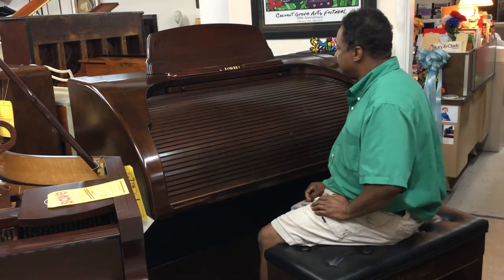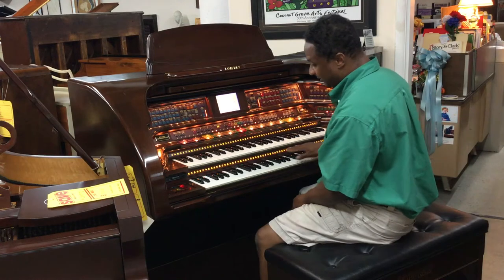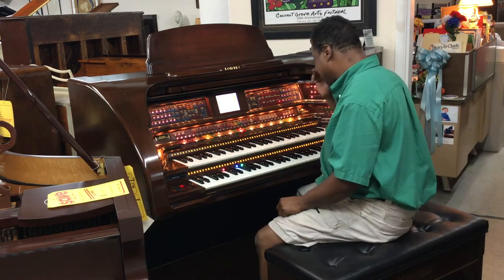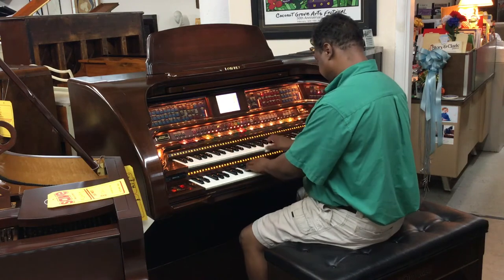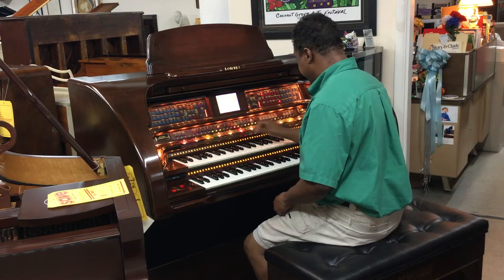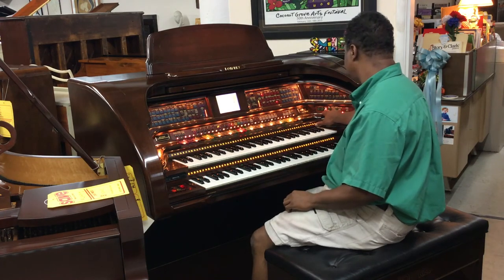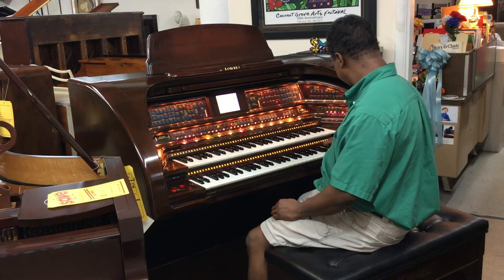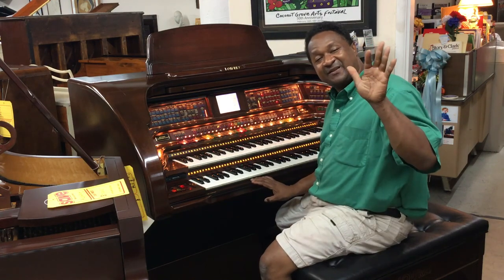Kris Nicholson demonstrates a Lowery Royal mahogany certain digital theater organ for sale